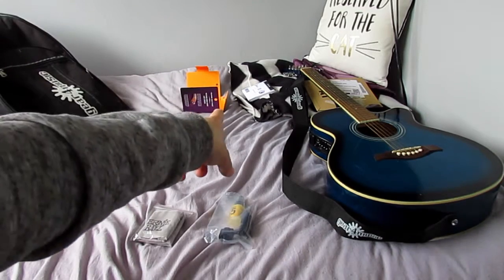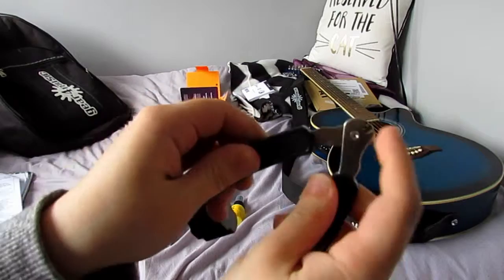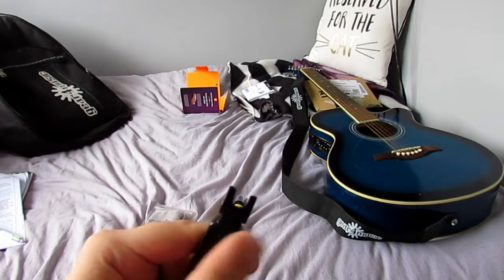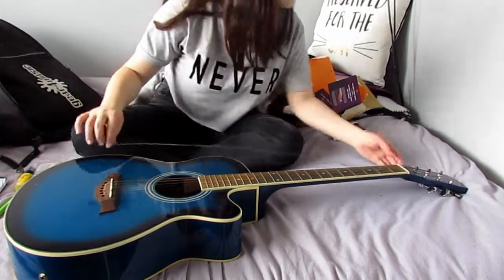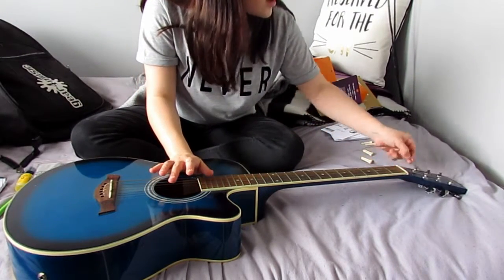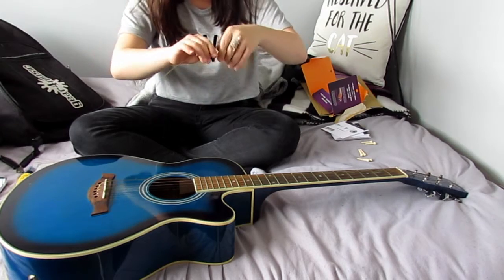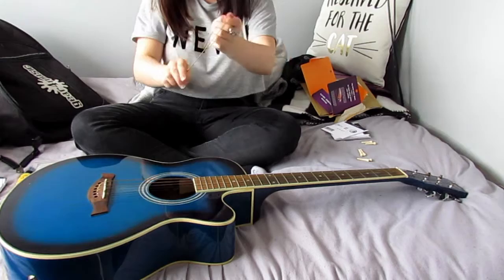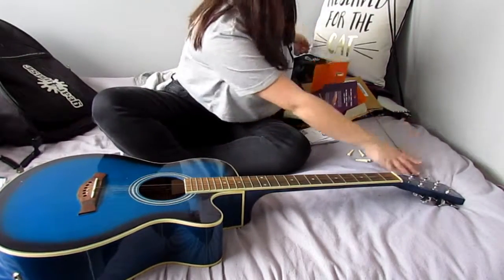RESTRINGING & CLEANING MY GUITAR VLOG | Chloe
ELIXIR STRINGS

STRINGS I USED BEFORE

WARNING: not for the faint-hearted.